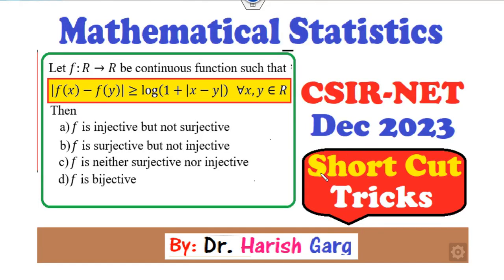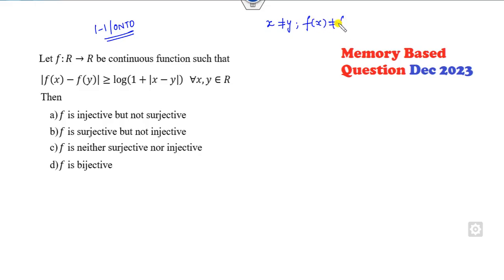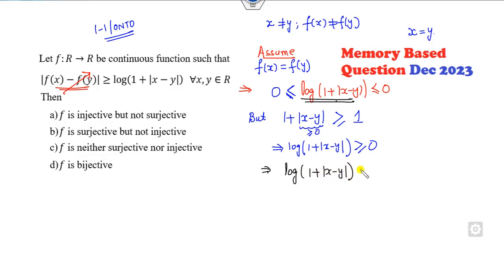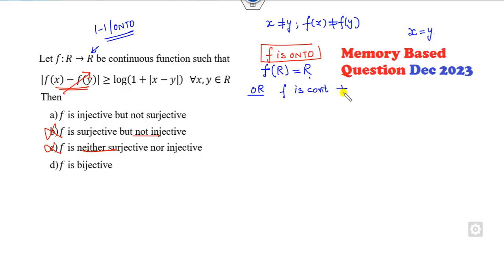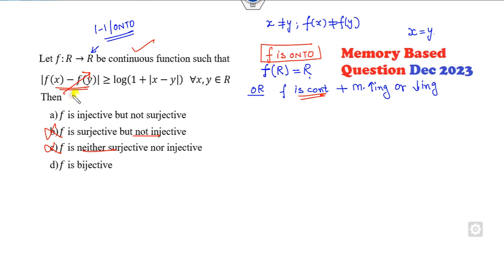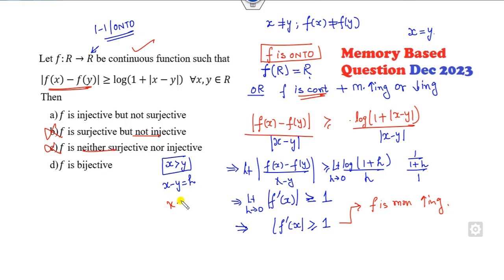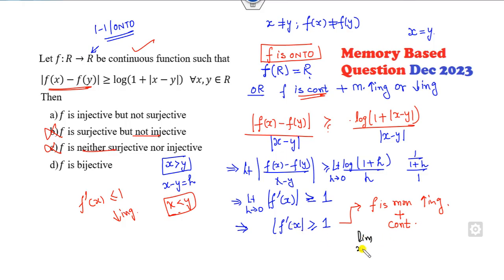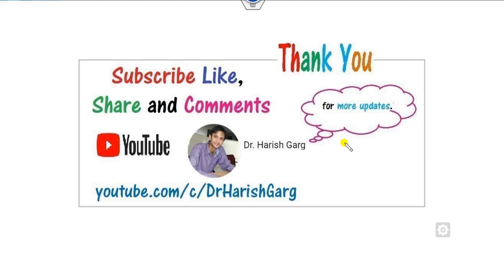Real Analysis Question | CSIR NET DEC 2023 | Short Cut tricks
Real Analysis | CSIR NET DEC 2023 | Short Cut tricks#csirnet csirnetmathematicalscience questions.